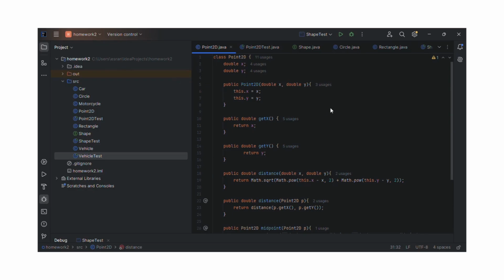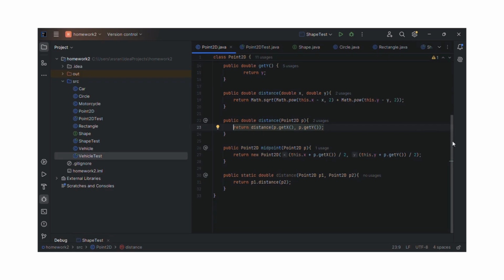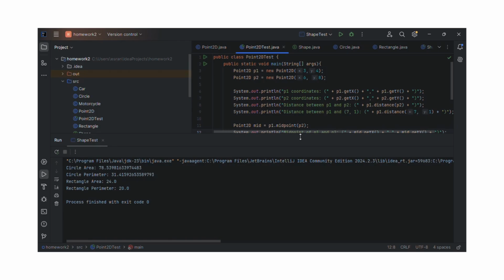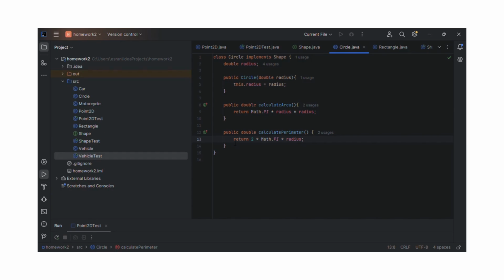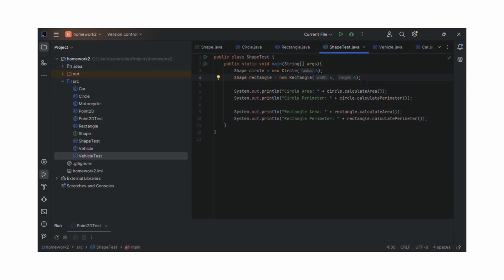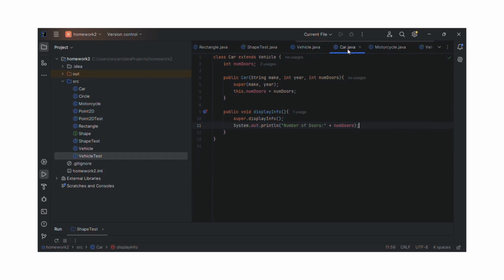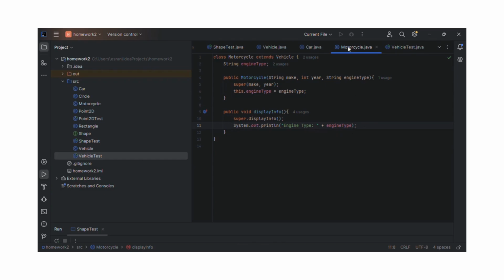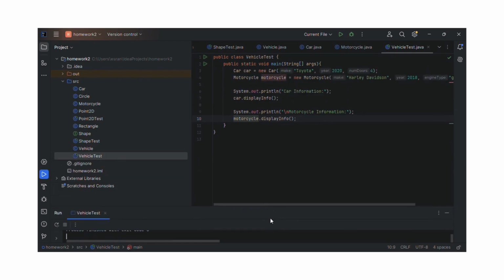doing some exercises in java